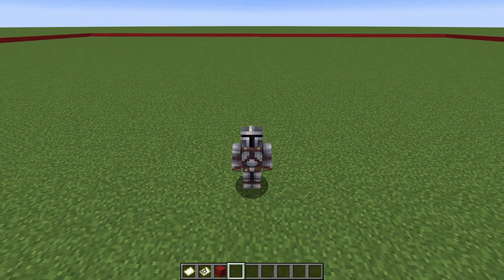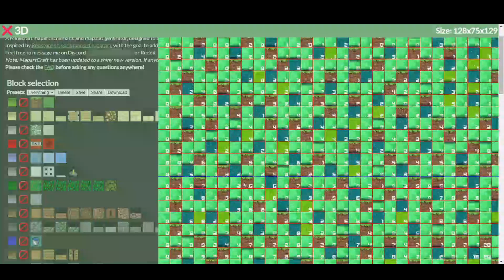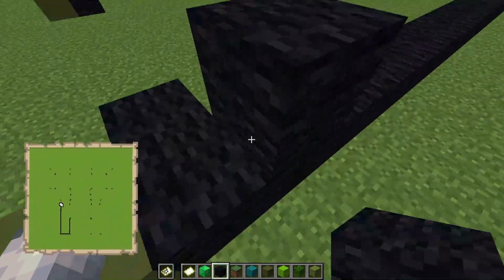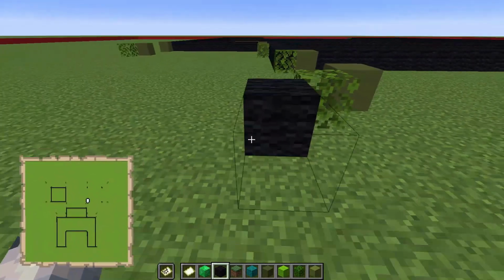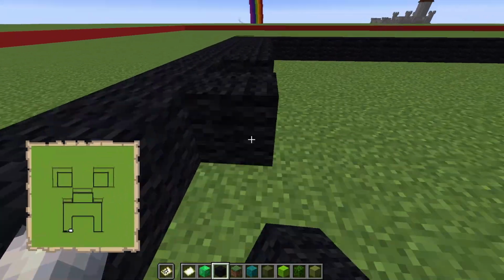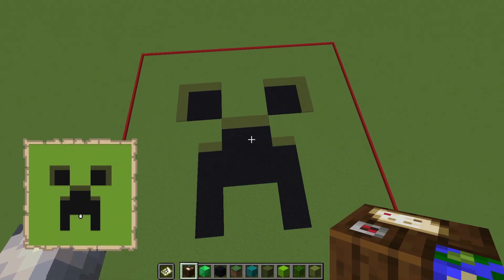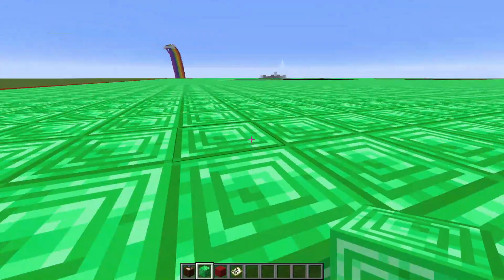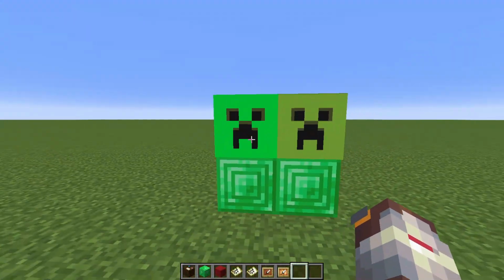How To Build Mapart In Minecraft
This video i show you how to make a map art in Minecraft.